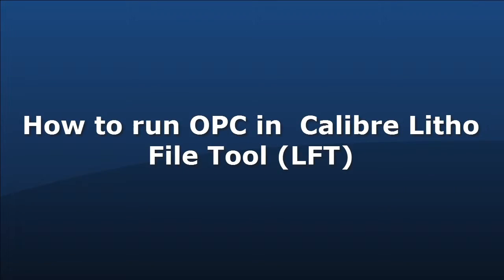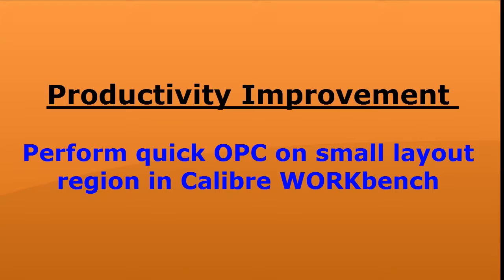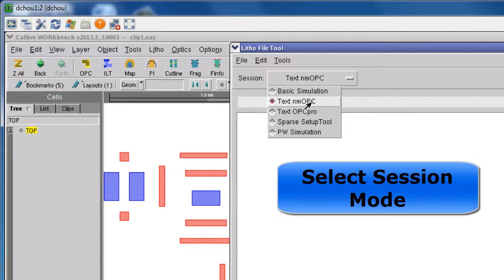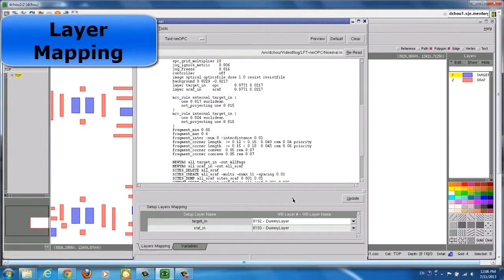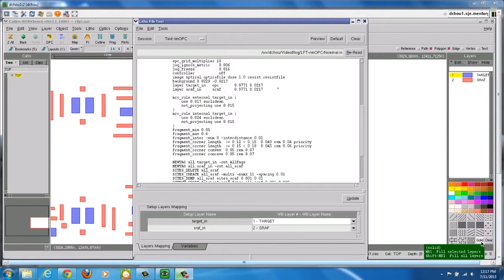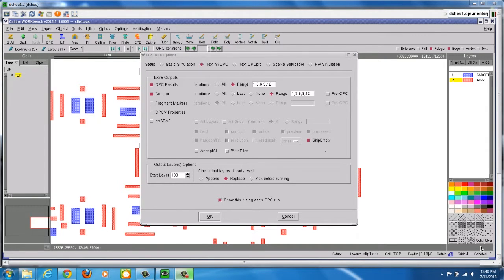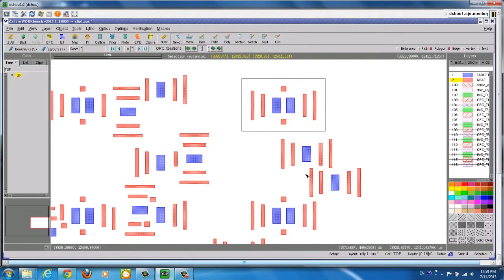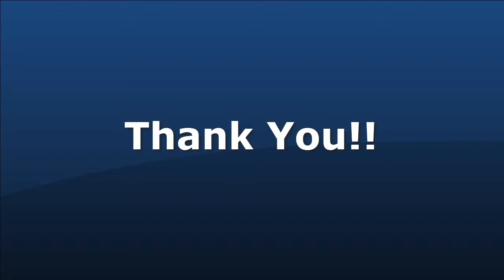How to run OPC in Calibre Litho File Tool (LFT)